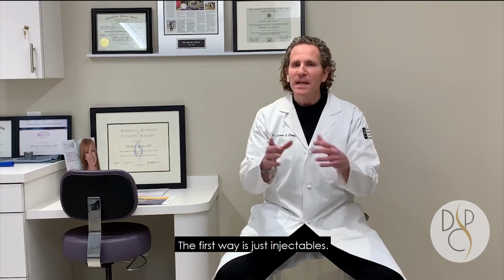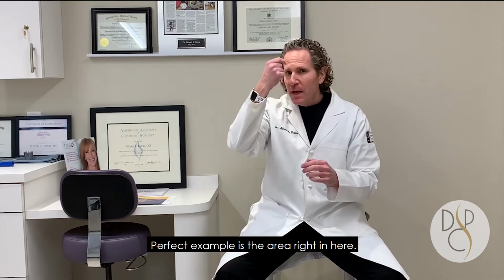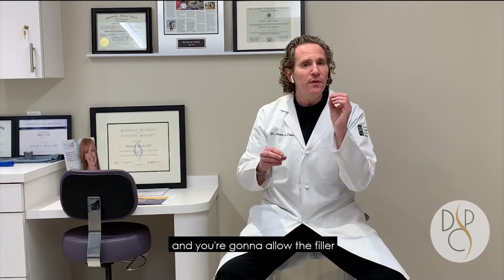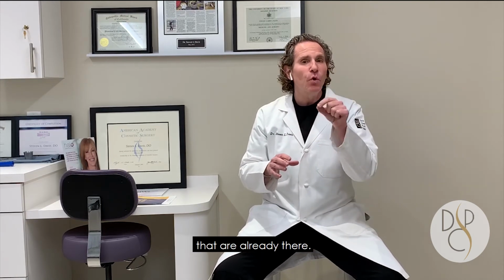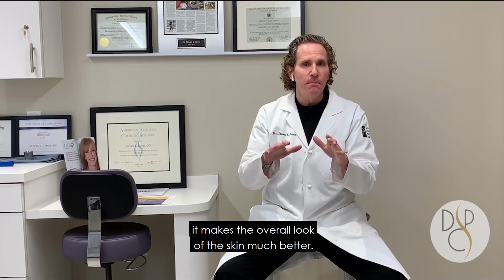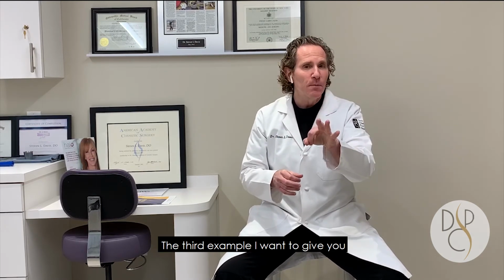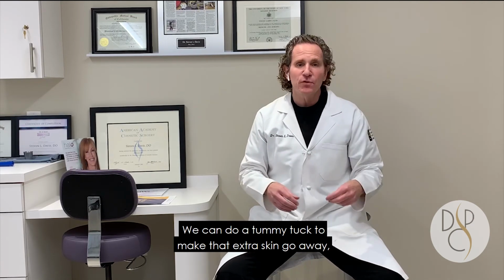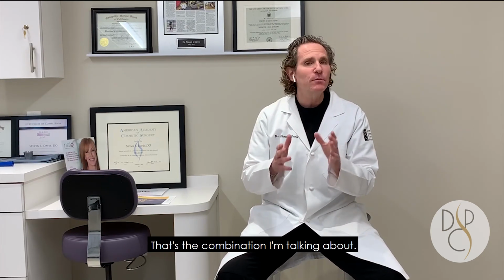3 Ways to Combine Plastic Surgery Procedures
Tune in as Dr. Steven Davis breaks down 3 different ways to combine plastic surgery procedures. Starting with injectables, Dr. D then covers laser therapies as well as combining liposuction and a tummy tuck.

As you may know, the world of plastic surgery continues to evolve. We're excited to share with our patients the possibilities behind a combination of cosmetic procedures.